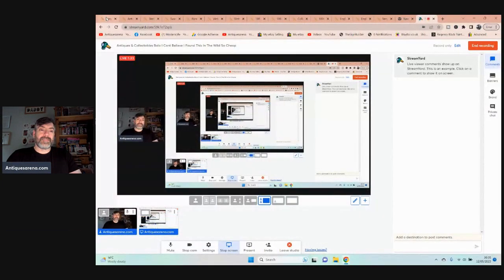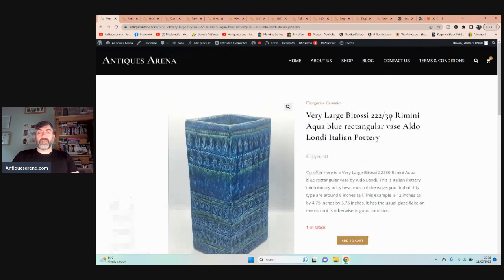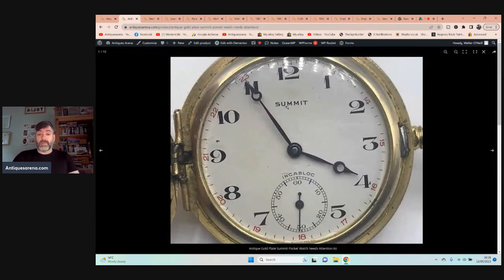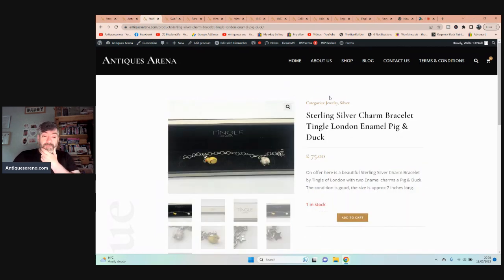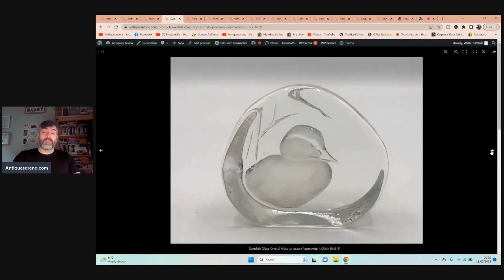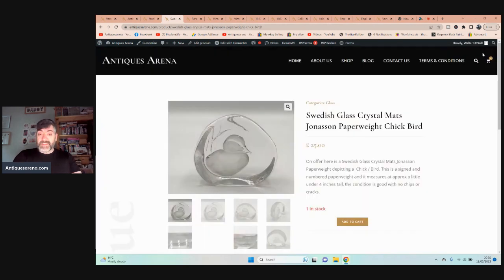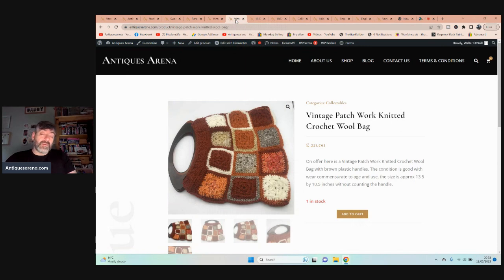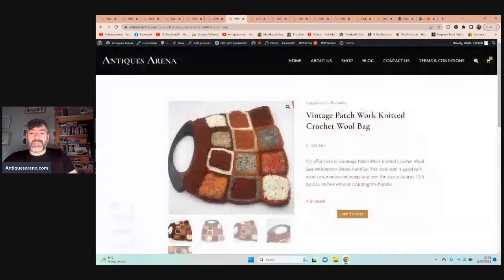Antiques & Collectables Bolo I Cant Believe I Found This In The Wild So Cheap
I am a uk Antiques Dealer this film today is a show / Reveal open-the-box type film of an amazing Haul of antiques and collectibles. and a bolo of an amazing buy to keep your eyes out for. I hope you enjoy seeing some of my finds.

Tags.